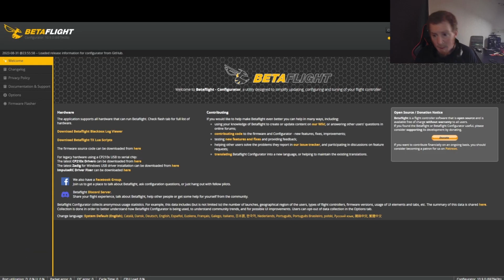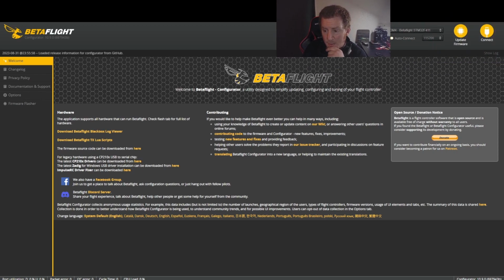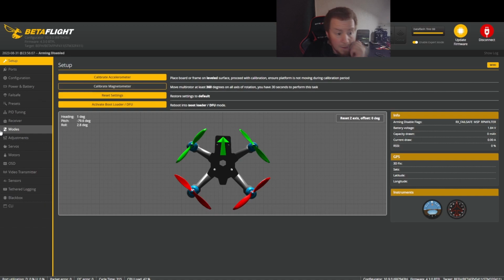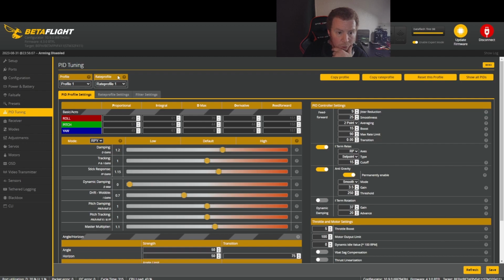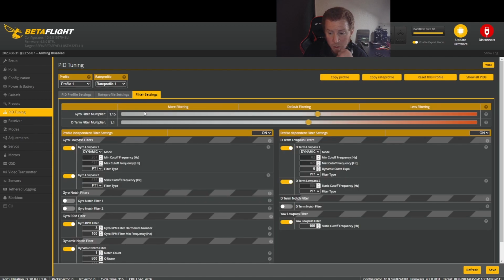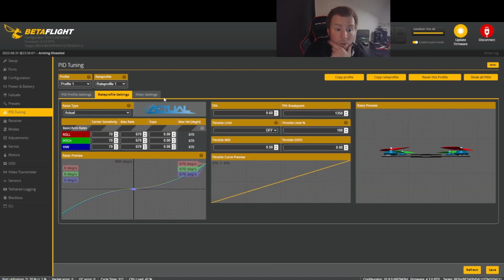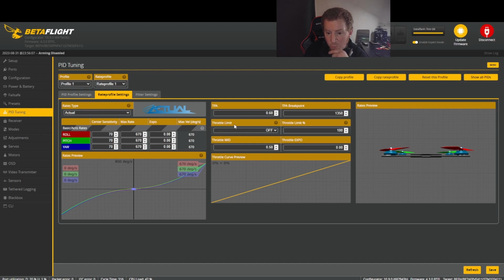How to Fix Your Drone Crashing In To The Ceiling